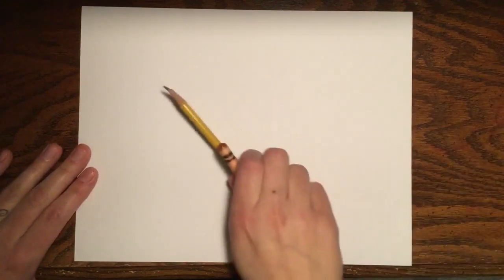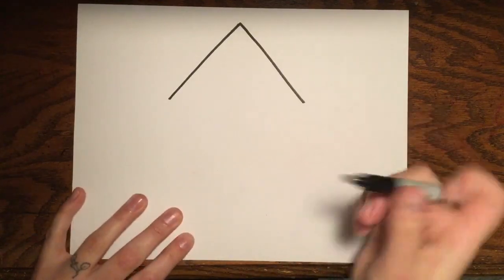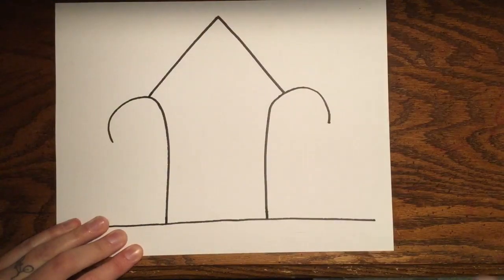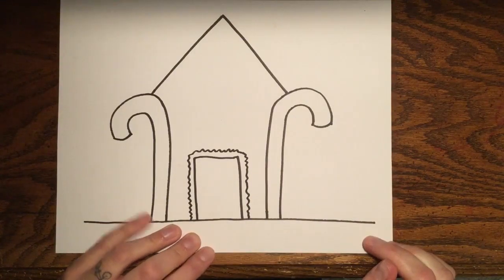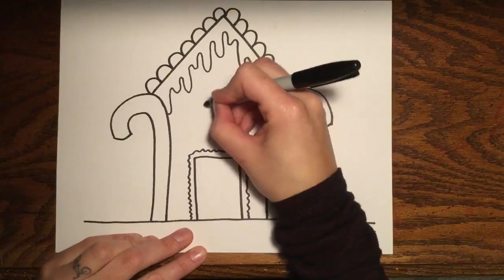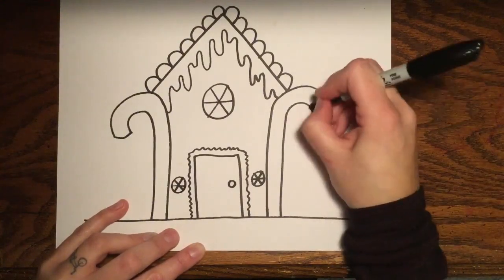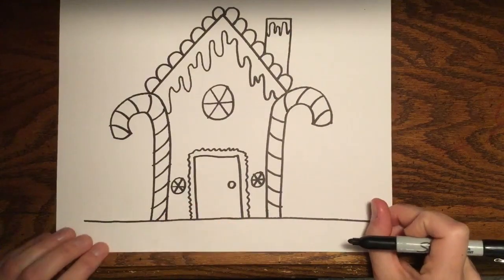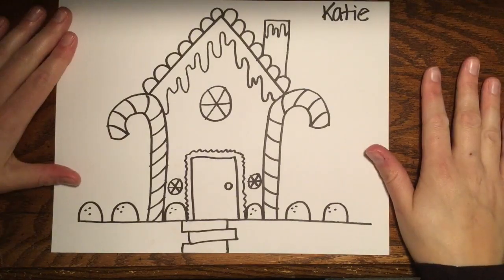Drawing Lessons with Katie: Gingerbread House!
Welcome to Drawing Lessons with Katie!